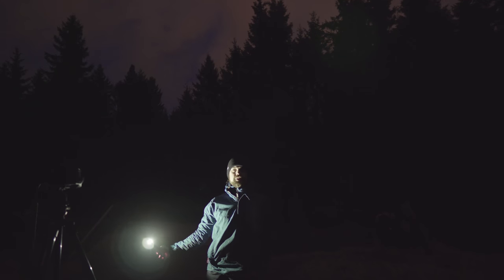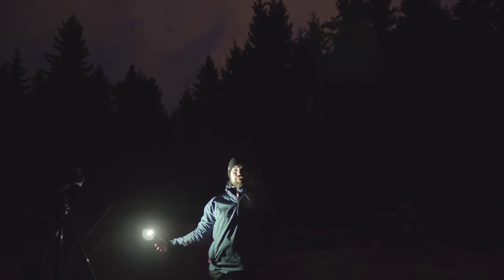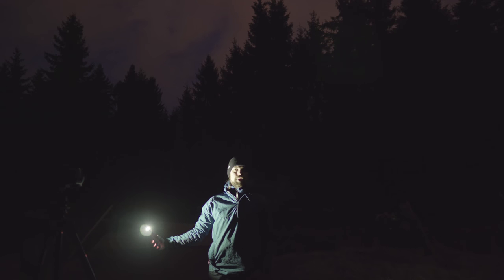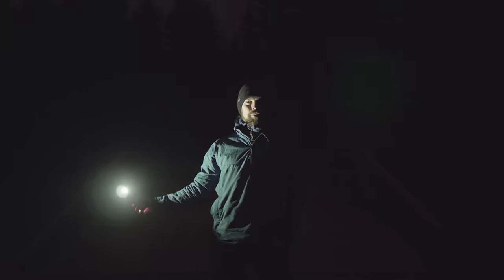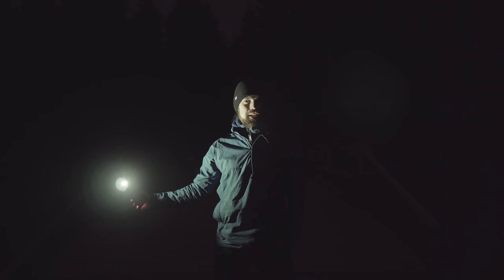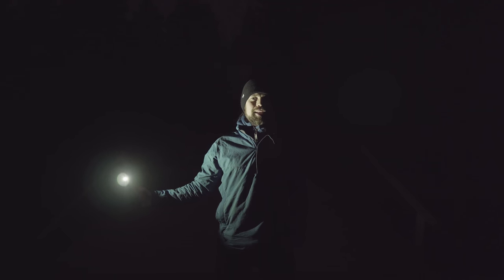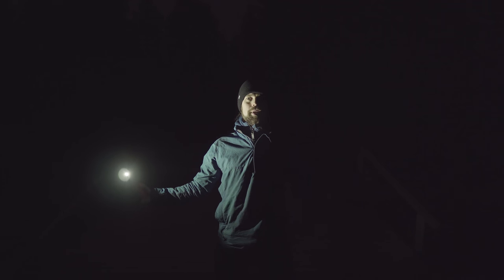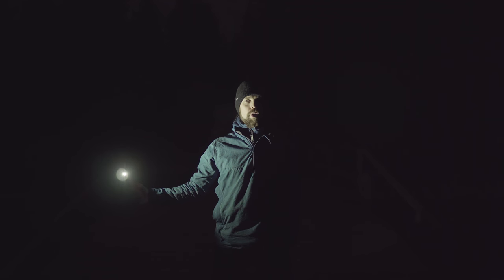How to Lightpaint with Steel Wool | Sony A7 III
Lightpainting with Steel Wool is the kind of thing that you see online and think "That's so cool - I want to try that!". Well, you're in luck - not only is it easy and cheap to do, you also can do it almost everywhere! In this how-to video I show you the things you need, which camera settings to use and what to take care of.

[As Safari does not allow for 4K Playback watch this video in Chrome in 4K!]

Detailed list of things you need to light paint:

Steel wool, e.g. this one
A wire whisk, e.g. this one
Some cord, I used this but any durable cord will do
A lighter, preferably with a big flame

Wear black or dark clothes, also a hat and gloves are recommended. You'll need a tripod and a Wireless Shutter Release Remote Control, I have this one from Pixel since 3+ years and it works great

Then keep Fire Safety in mind, an don't do this in an area where Fires are forbidden. A large, empty parking lot or a sandy beach are good place this to try this the first time so you can see how it works, how far the sparks fly, etc.

The camera settings I recommend to start are ISO 100, f/ 10 and 20 seconds for exposure. If you want more of the Background in the image you can open it up around 60 or more seconds, you might want to walk out of the image after the steel wool is no longer burning.

That's it! Hit me up on Twitter or Instagram to show me your images that you shot after watching this video: